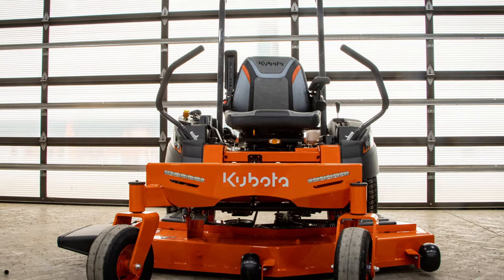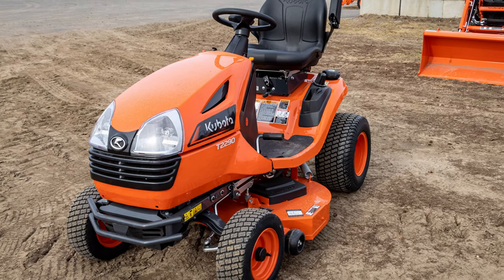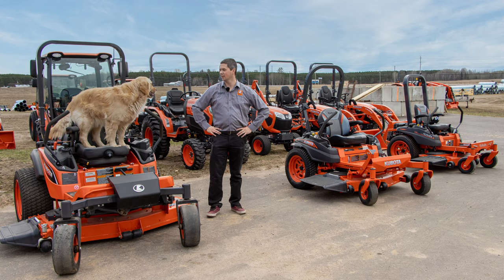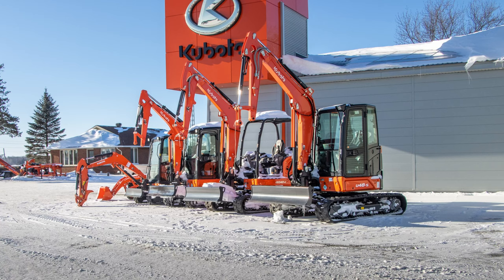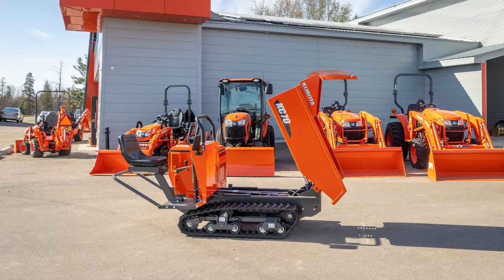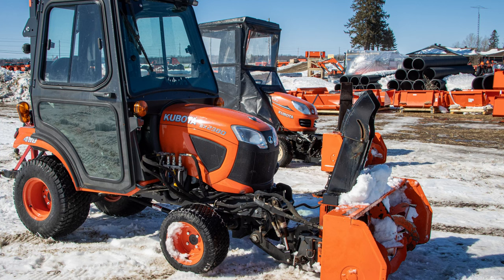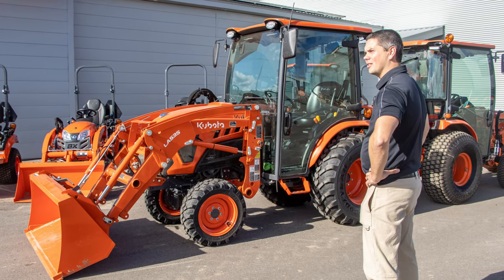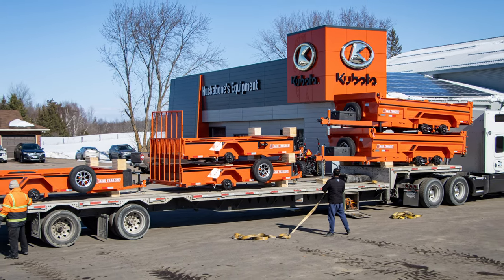Inside Scoop on Supply Chain Issues!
Chris breaks down everything he knows about the state of the current supply chain issues in equipment and so much more!